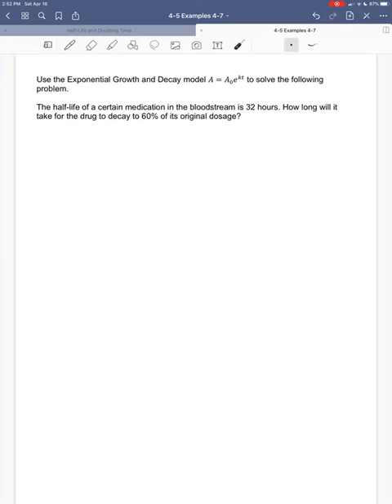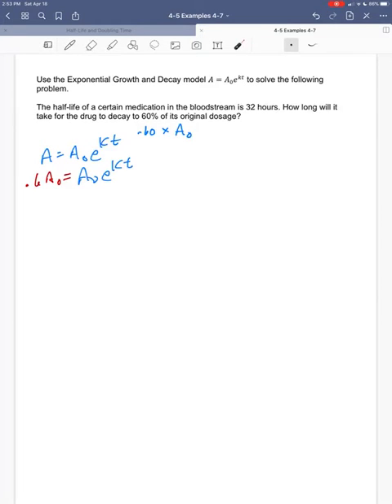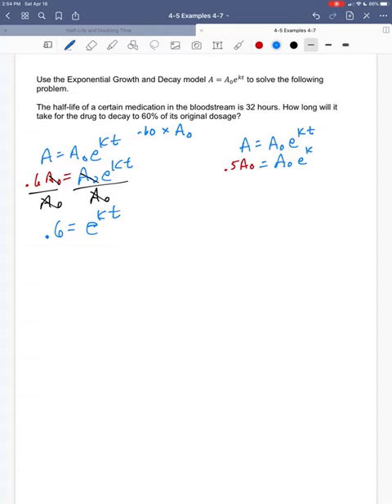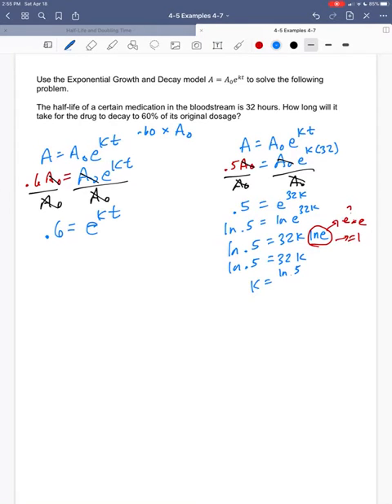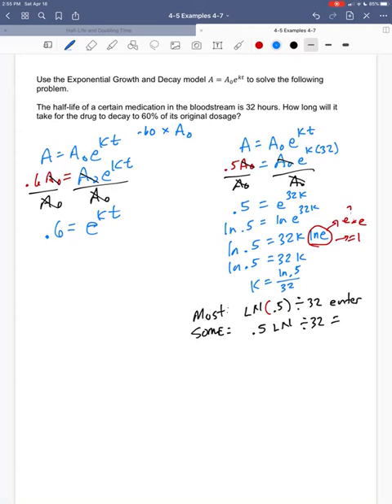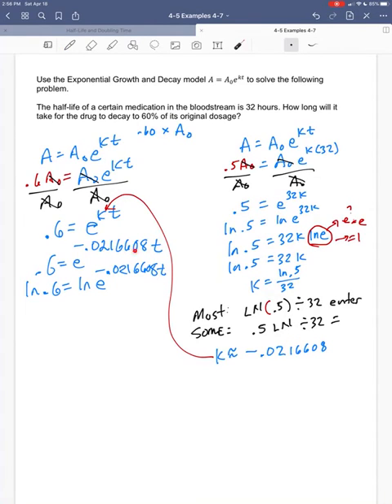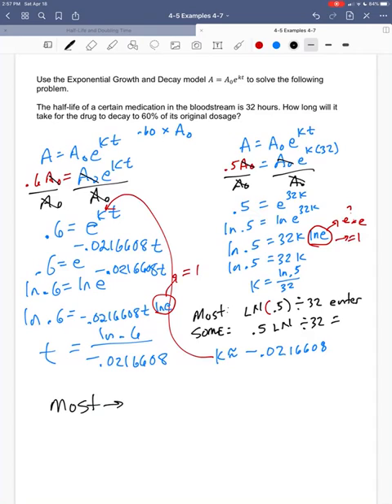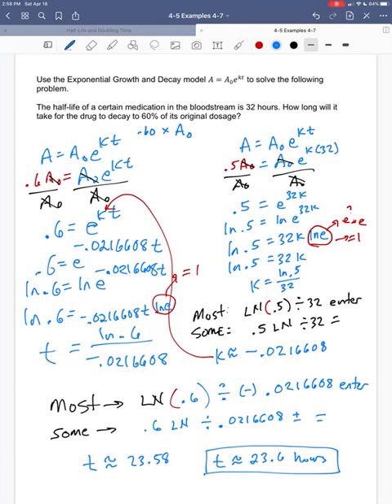Exponential Growth and Decay: Example 7